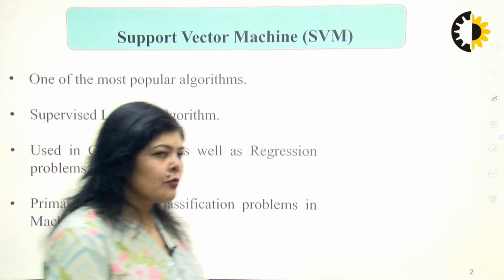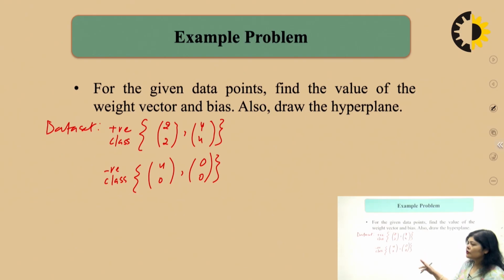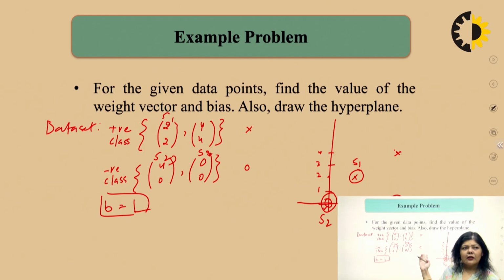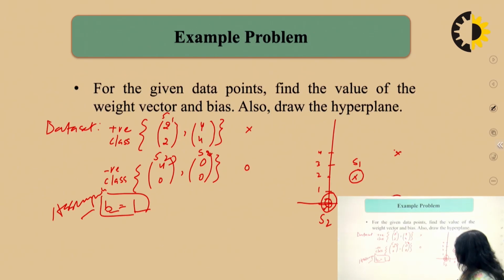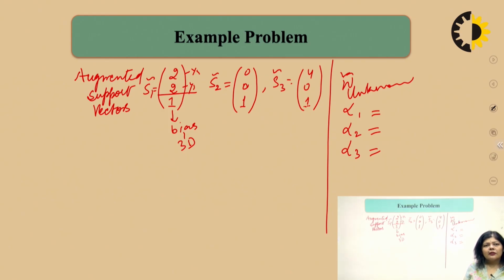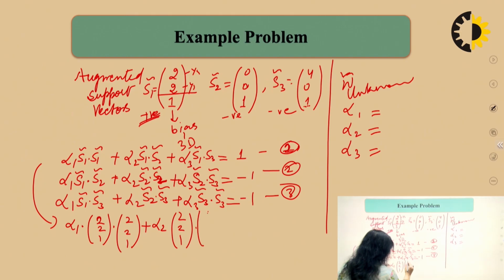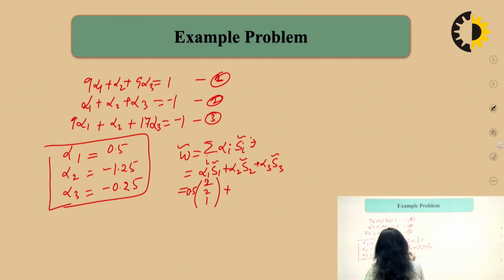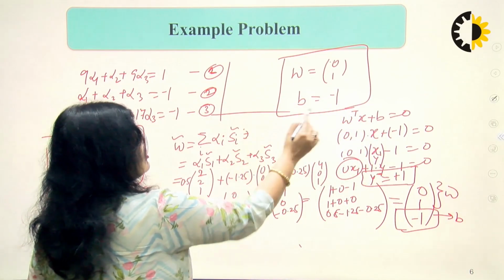LINEAR SVM: SOLVED EXAMPLE | DATA ANALYTICS | LECTURE 03 BY DR. ANJU MISHRA | AKGEC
Dear All,
Please find the links to all five units for DATA ANALYTICS below:

Welcome to Lecture 03 of Data Analytics by Dr. Anju Mishra from Ajay Kumar Garg Engineering College (AKGEC).

In this lecture, you'll learn Linear Support Vector Machine (SVM) through a detailed solved example. The session explains how SVM classifies data using the optimal hyperplane, support vectors, and margin maximization, making it easier to understand one of the most important supervised machine learning algorithms.

📚 Topics Covered:
Introduction to Linear SVM
Hyperplane Concept
Support Vectors
Margin Maximization
Linear Classification
Supervised Machine Learning
Decision Boundary
Data Classification
Applications of SVM

This lecture is ideal for:

AKTU Semester Examinations
Placement & Interview Preparation
AI & Data Science Enthusiasts

👨‍🏫 Faculty: Dr. Anju Mishra
🎓 Subject: Data Analytics
🎥 Lecture: 03
🏫 Institution: Ajay Kumar Garg Engineering College (AKGEC)